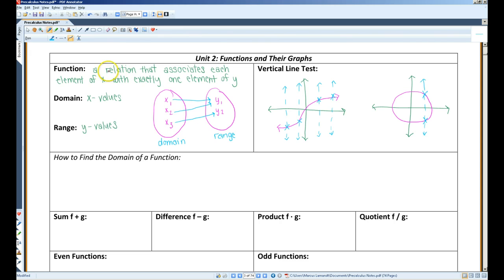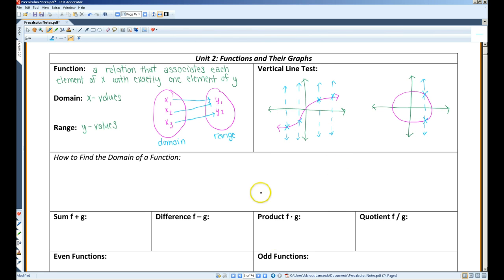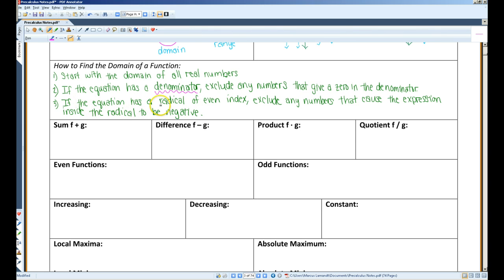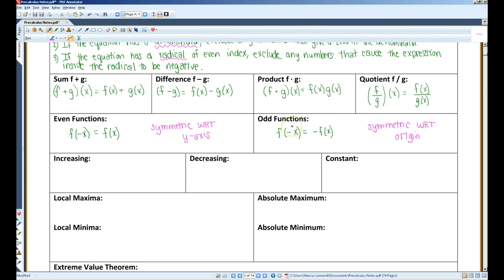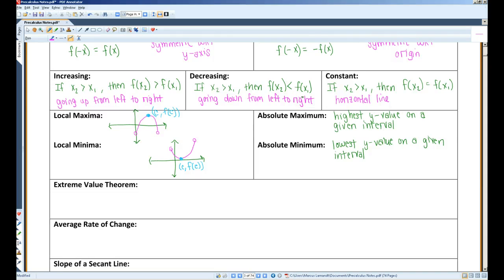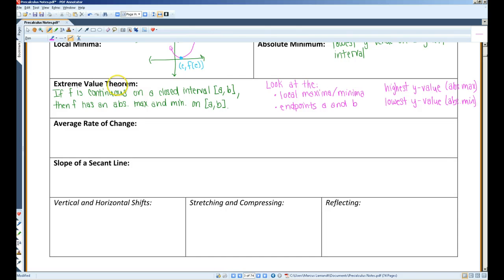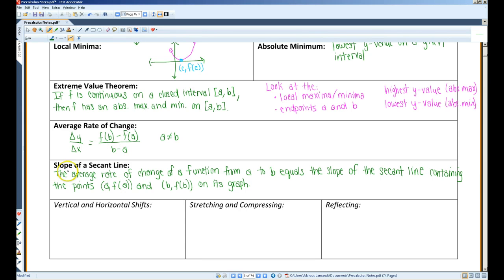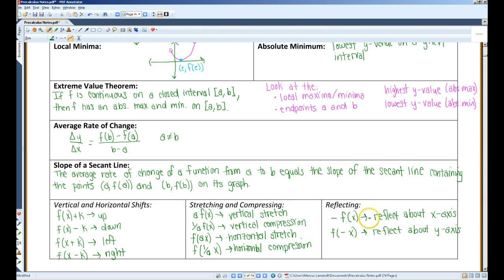2 Functions and Their Graphs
Notes for Unit 2.